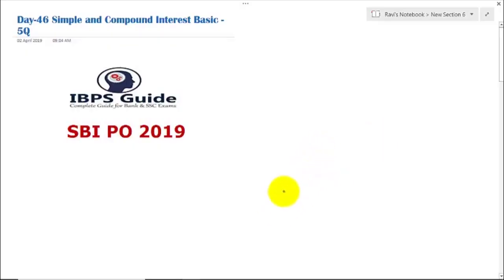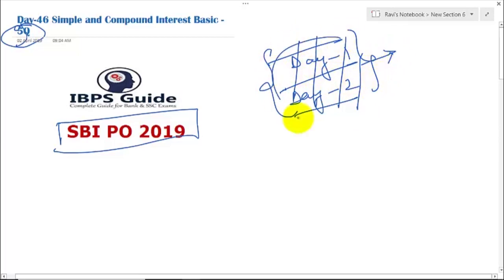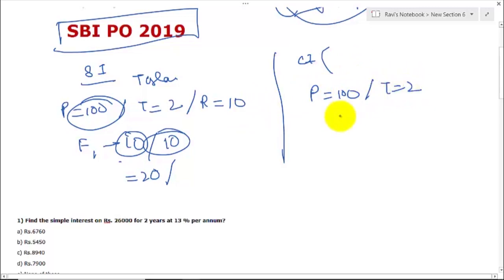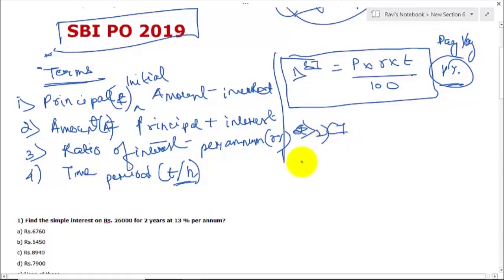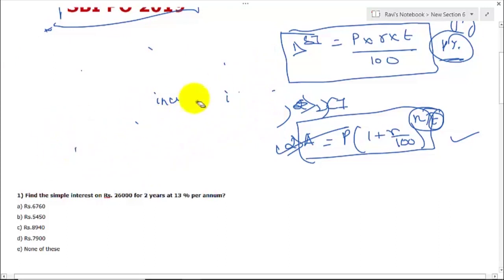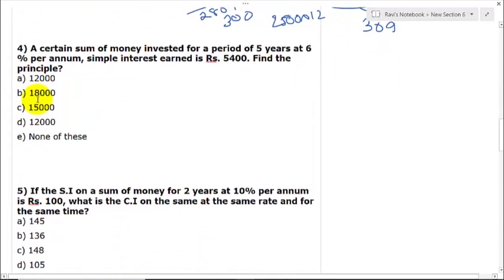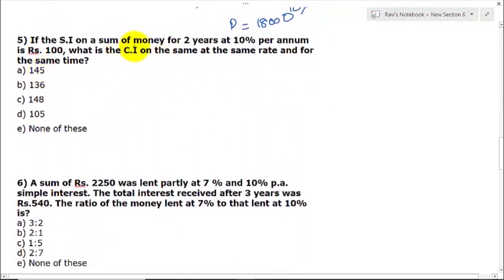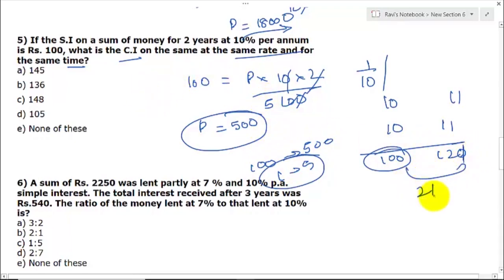SBI PO 2019 - Simple and Compound Interest Basic to Hard - Part 1 - Application Sums | QA | Day - 46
SBI PO 2019 - Dear Aspirants,

Most of the aspirant's thought is aptitude questions are more difficult to work out especially for SBIPO2019. Before to start up your preparation, you should aware of basic ideas regarding Quantitative Aptitude. As we know simple and compound interest are one of the important topics which commonly asked in SBI PO Prelims. Take a step towards to score mark in QA by learning new techniques of simple and compound interest. Here Mr. Sandeep Ji clearly explained some simple and compound interest questions and the ideas to solve them quickly.